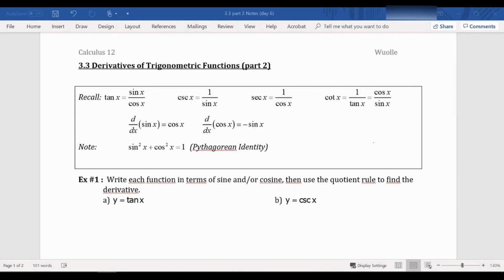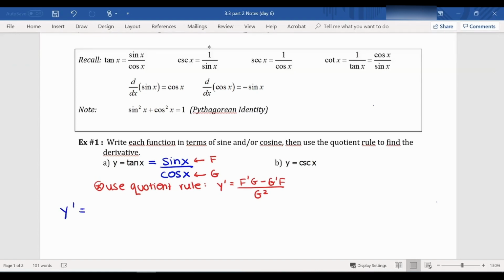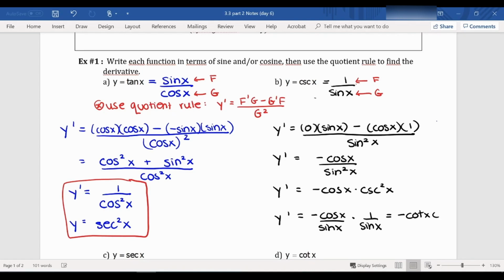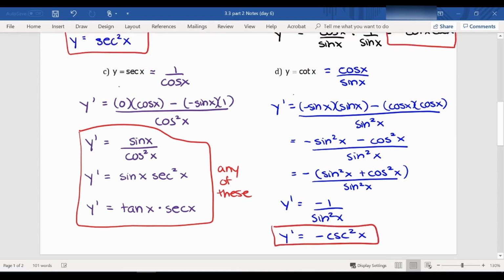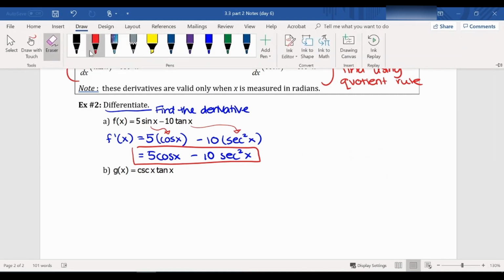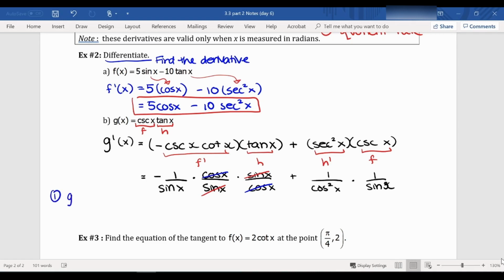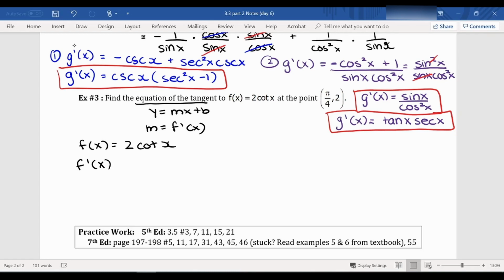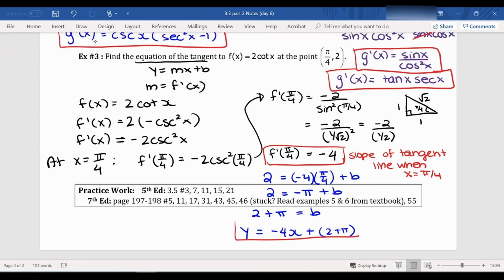CALCULUS: DERIVATIVES OF SECONDARY TRIG FUNCTIONS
We will continue learning about derivatives of trigonometric functions, using quotient rule to determine the derivatives of tan, cot, csc, and sec.
00:00 - Intro: Continuing with Trig Functions
00:23 - Pythagorean Identity Reminder
01:35 - Determining the Derivatives of Secondary Trig Functions walkthrough
07:32 - Derivatives of Trigonometric Functions walkthrough
08:33 - Derivatives of Secondary Trig Functions example
14:16 - Equation of tangent line example